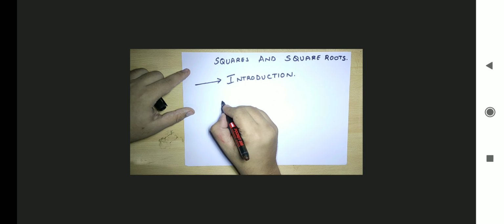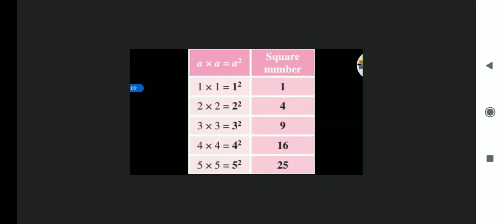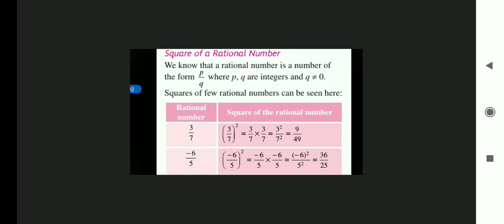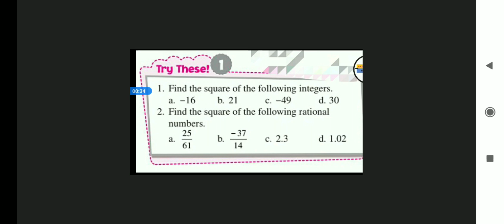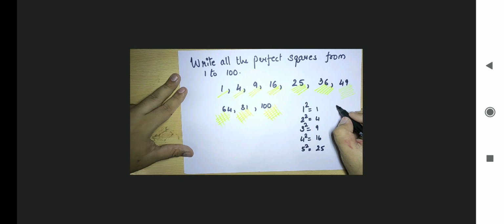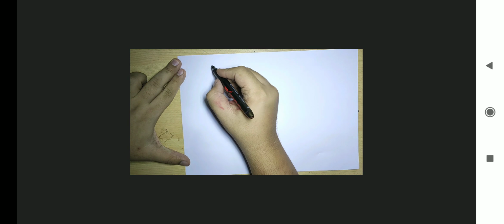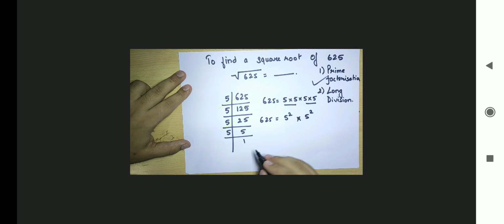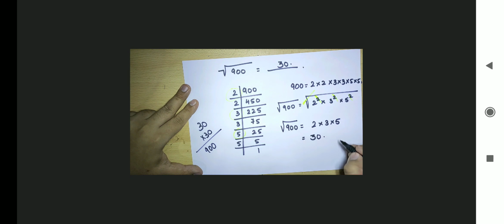MATHS CLASS 8 SQUARES AND SQUARE ROOTS PART - 1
CBSE board Maths class 8 squares and square roots